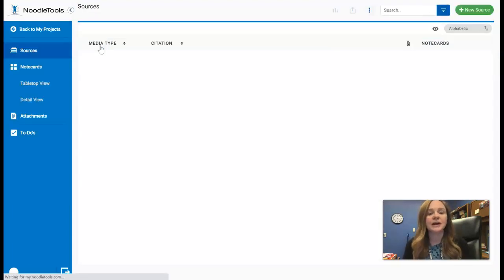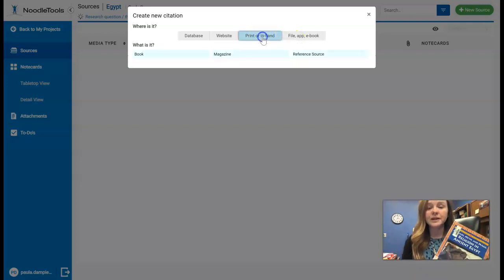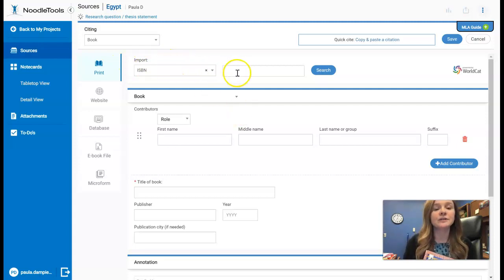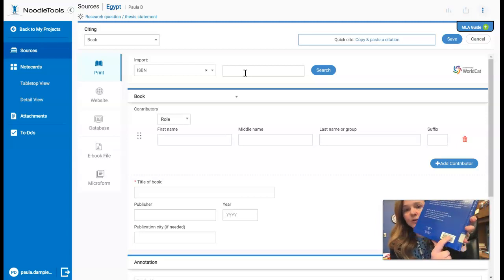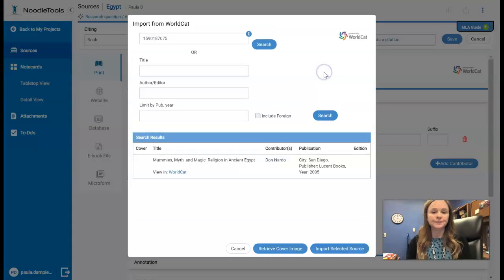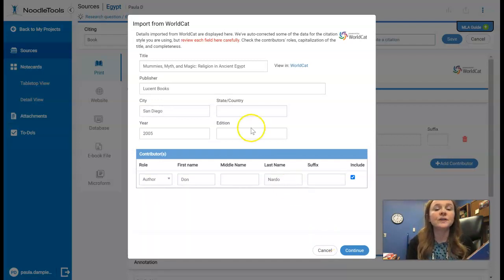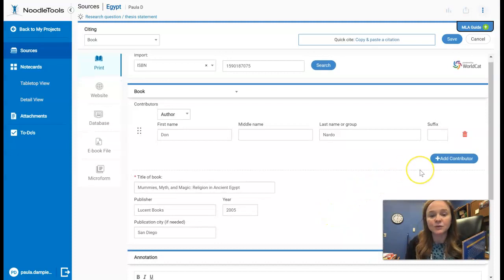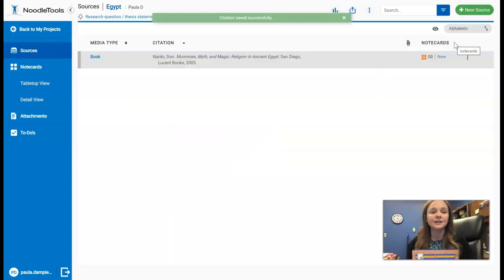How to cite a book using NoodleTools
Step-by-step instructions on how to cite a book using NoodleTools